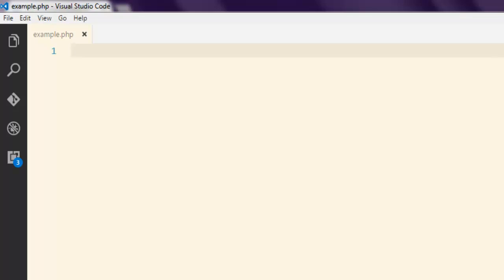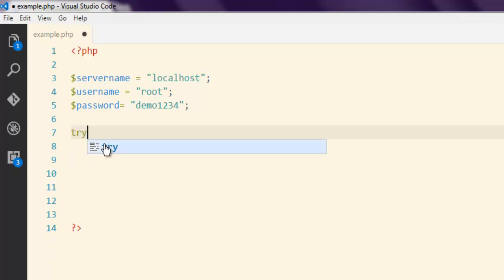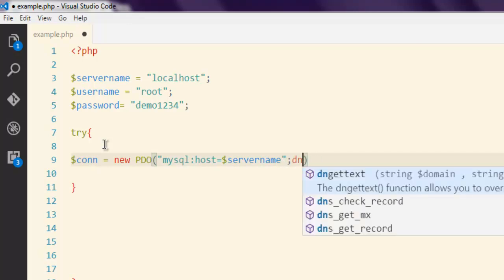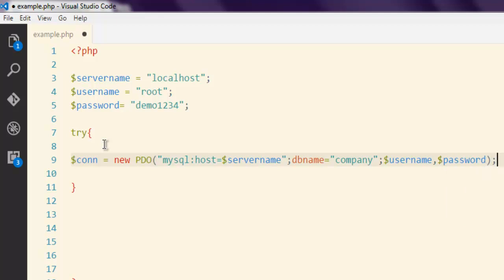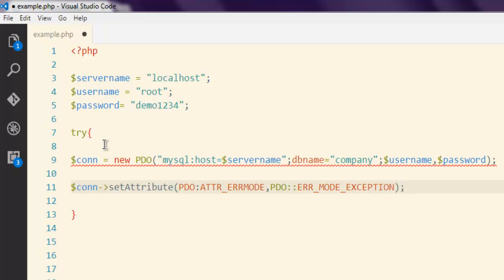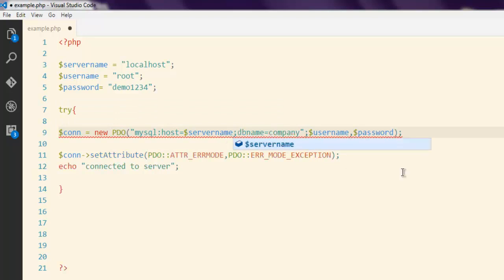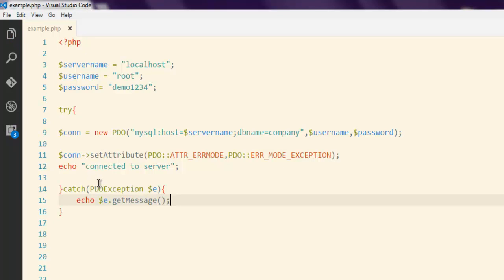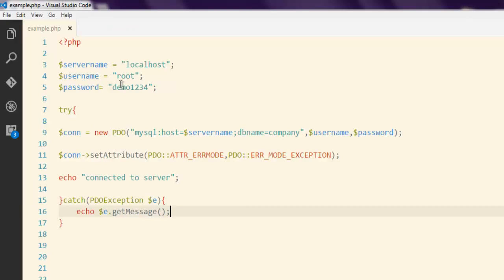PHP 7 MySQL PDO Connect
Learn how to connect to MySQL database server in PHP 7.